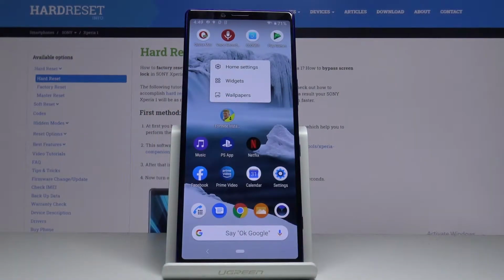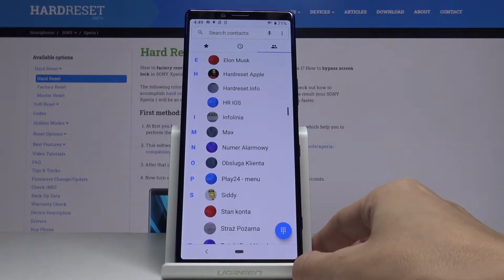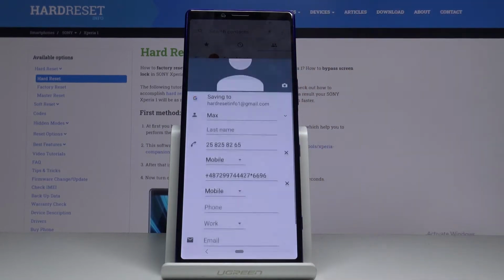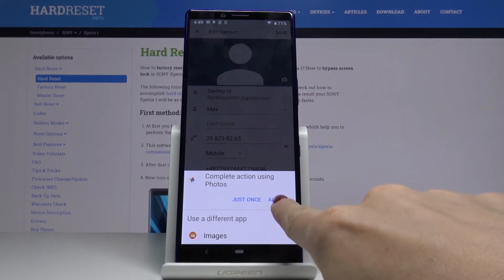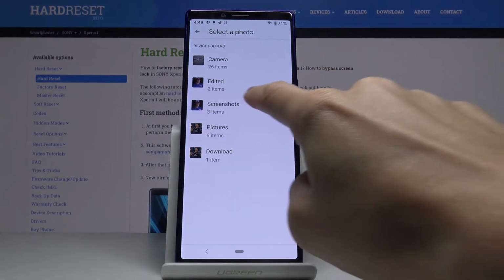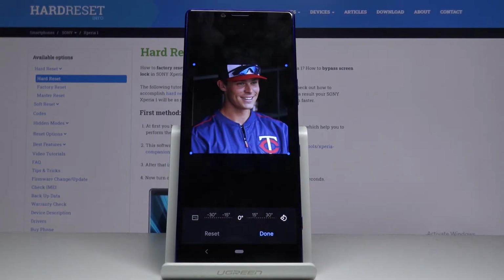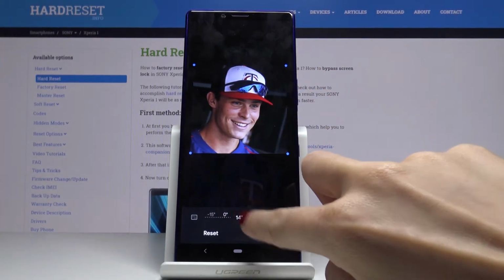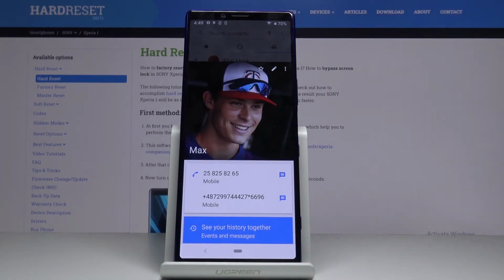How to Add Photo to Contact in SONY Xperia 1 – Customize Contact Profile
Learn more info about SONY Xperia 1:
If you’re wondering how to add photo to contact in SONY Xperia 1, then let’s watch our video! In this tutorial we would like to show you how to add photo to contact. We’ll show you step by step how easily you can find proper settings and how to add photo to specific contact.

How to Add Profile Picture in SONY Xperia 1? How to Add Picture to Contact in SONY Xperia 1? How to Add Contact Picture in SONY Xperia 1? How to Personalize Contacts in SONY Xperia 1?